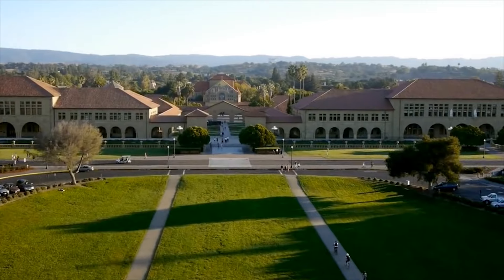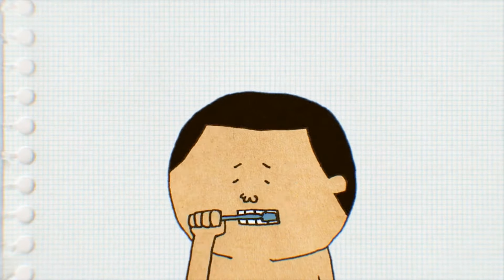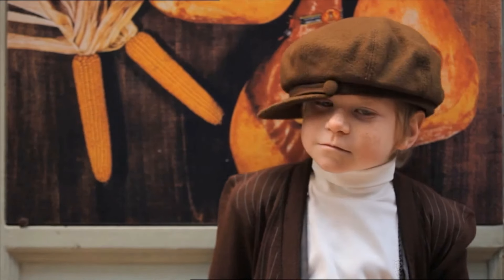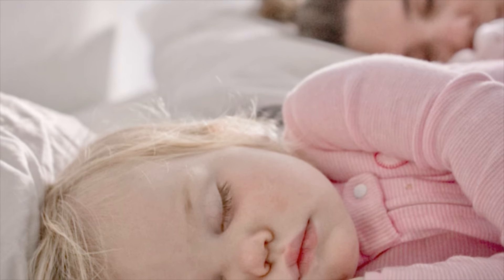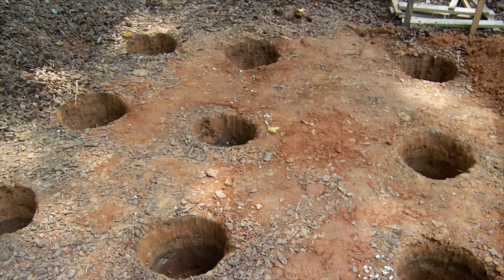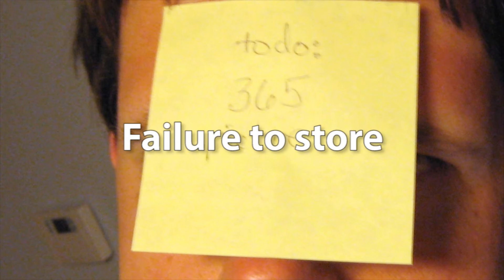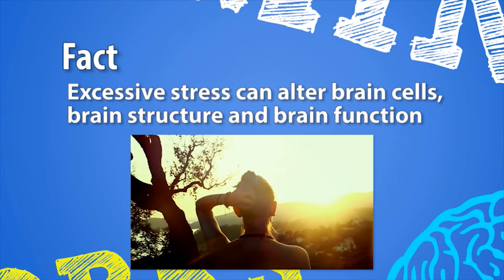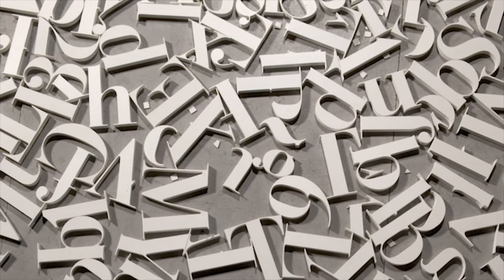Short-Term and Long-Term Memory: Unraveling the Threads of Recollection | MindWorks Episode 7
MindWorks Episode 7

Short-term and long-term memory serve as the pillars of our recollection, shaping our understanding of the past and present. While short-term memory retains information briefly, long-term memory stores it for extended periods, shaping our experiences and decisions. Understanding the interplay between these memory systems unveils the complexities of human cognition and the mechanisms underlying memory recall. Delving into the nuances of short-term and long-term memory provides insight into the intricate workings of the human mind.